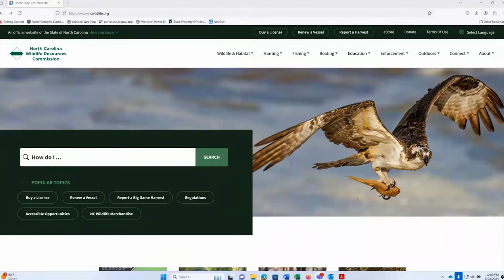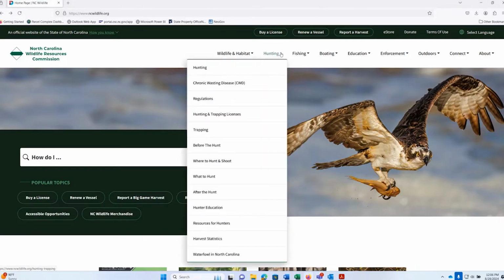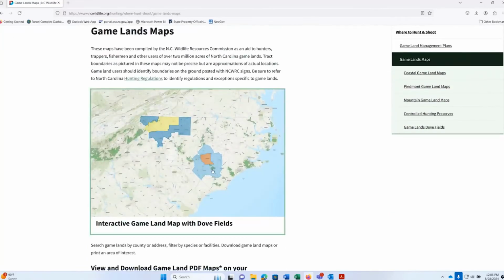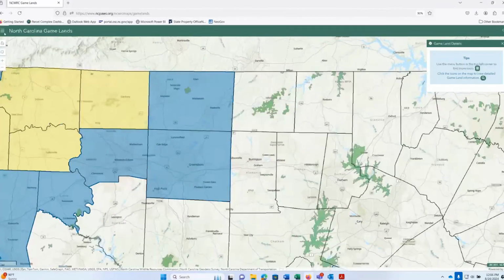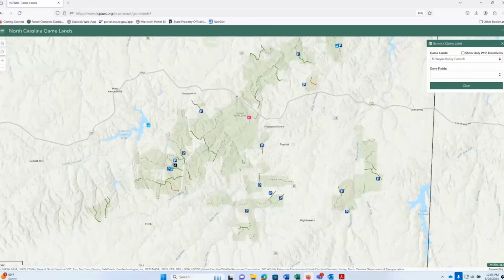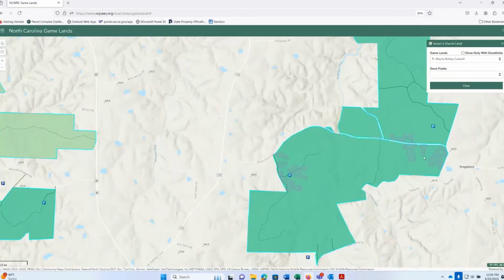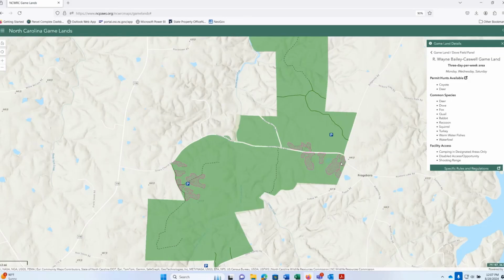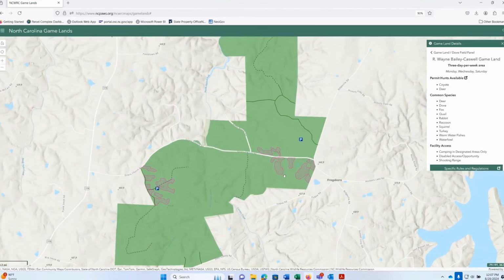How to Use the NC Wildlife Dove Field Interactive Map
This video explains how to use the NC Wildlife Resource Commission's interactive map to view information about dove fields on game lands across North Carolina. to use the interactive map.